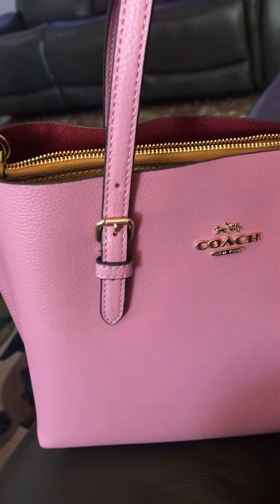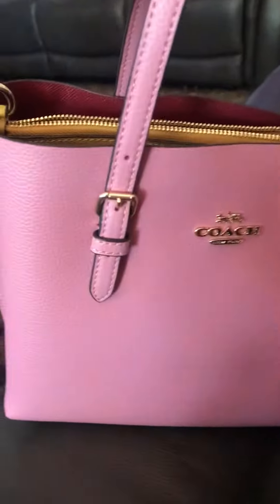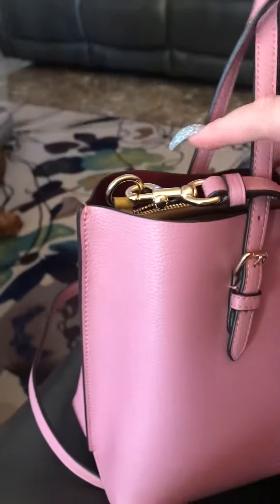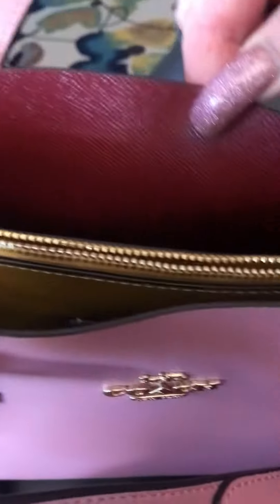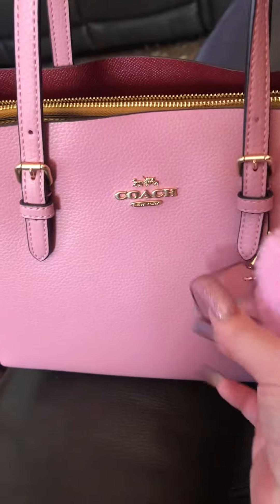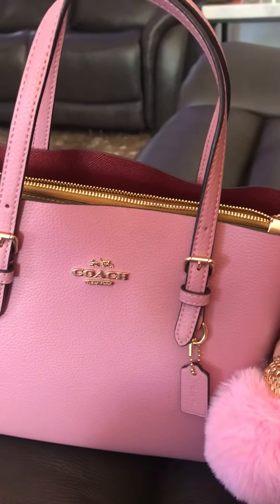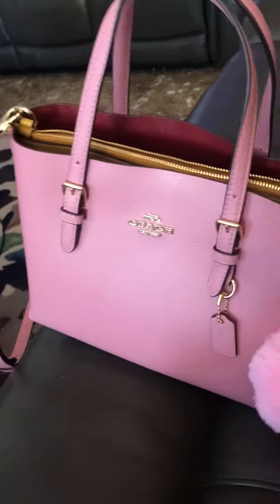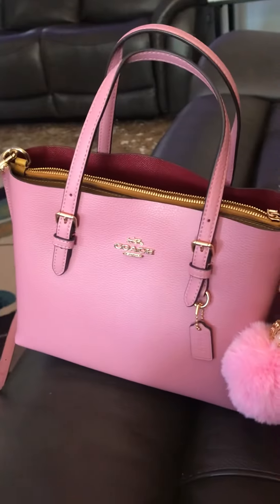My coach molly 25 in pink just arrived